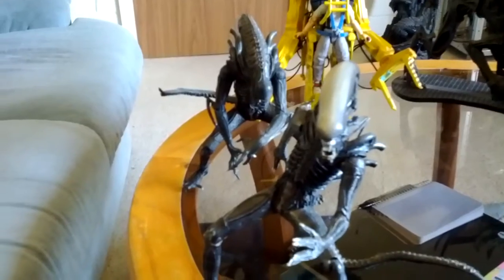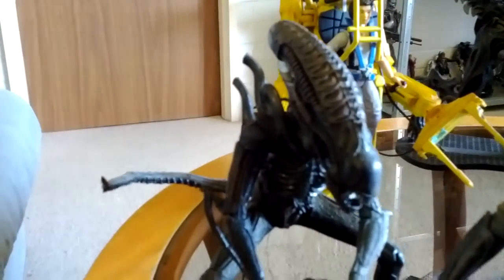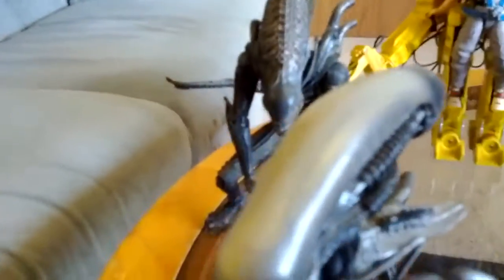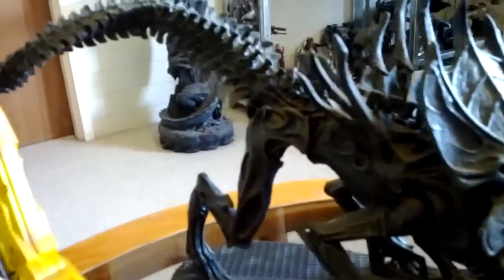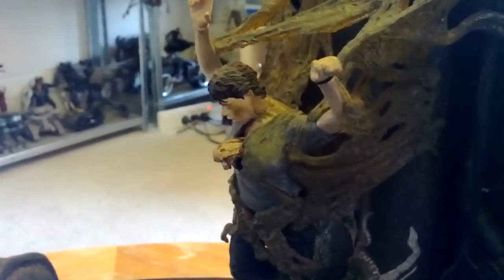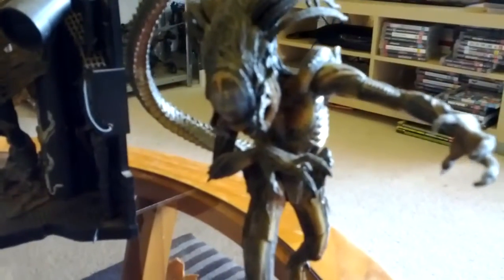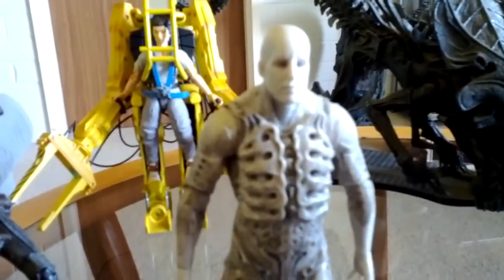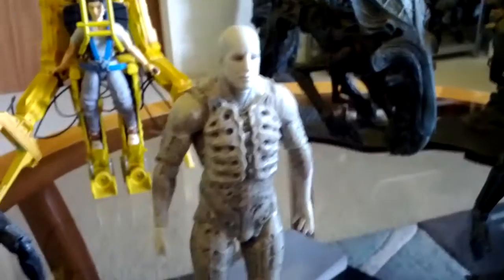ALIENS 8" SCALE FIGURES NECA SERIES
shout out to RFBikerscout!!! sorry i couldnt link your channel but please everyone check his channel out